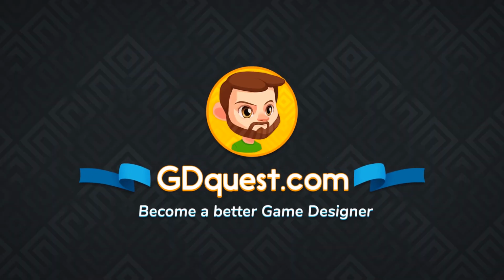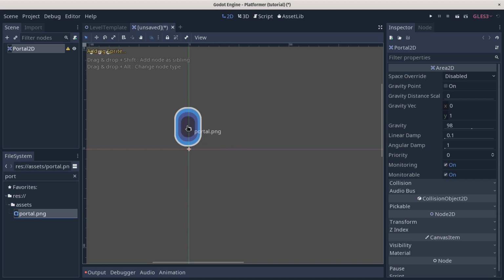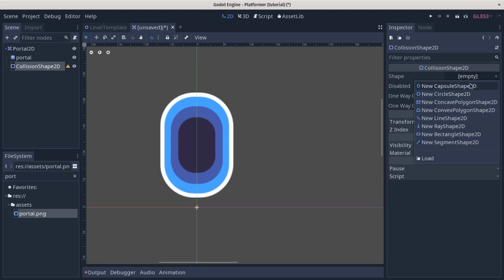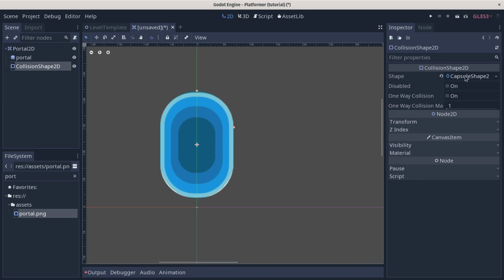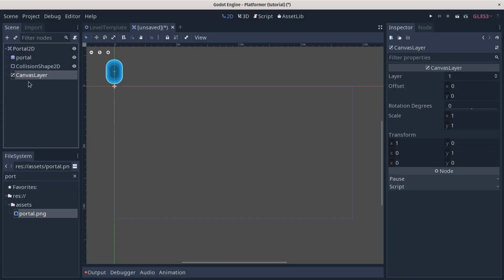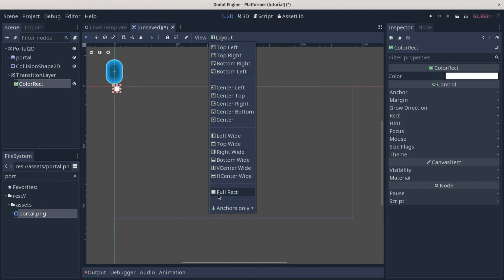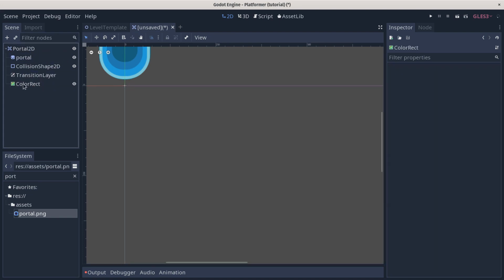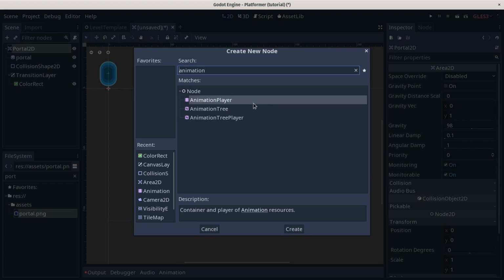32 Создание сцены портала